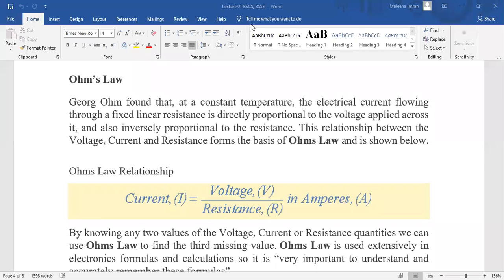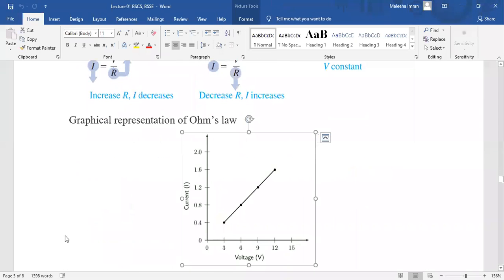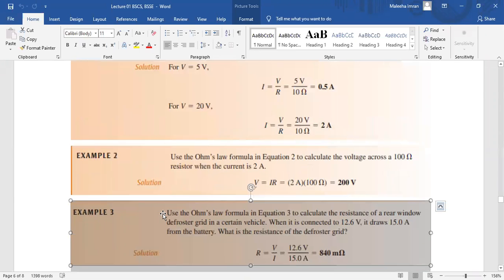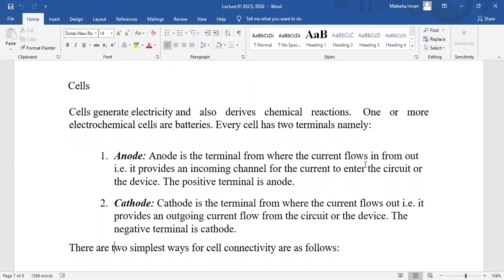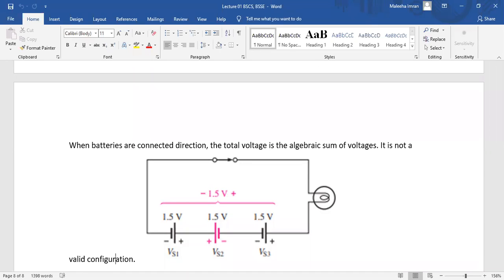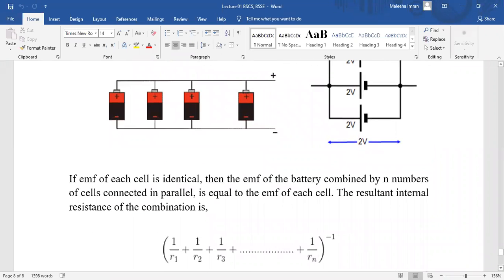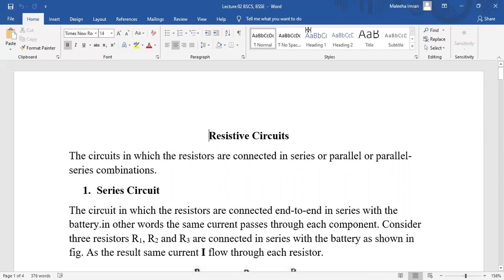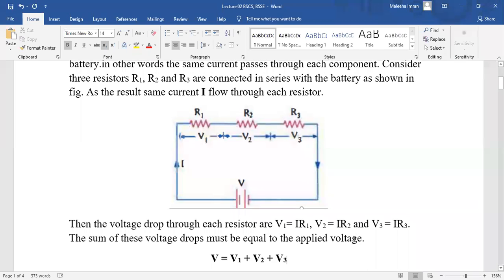Applied Physics Lecture 3 by prof.Imran Asghar Jilanni